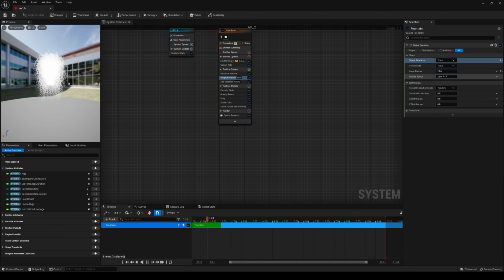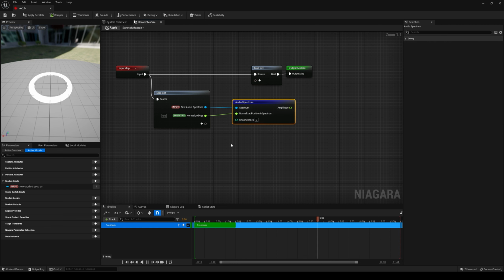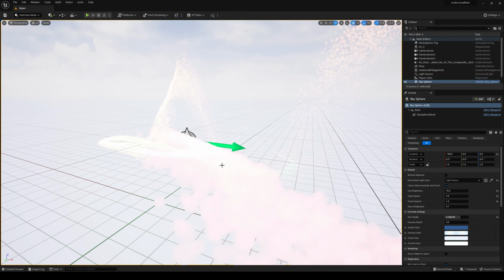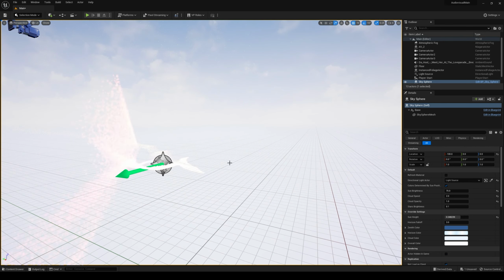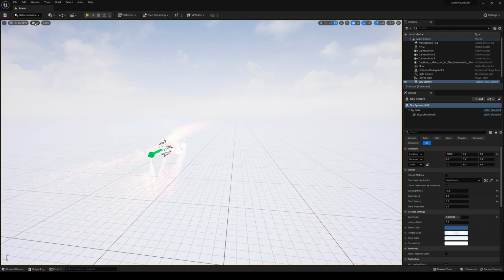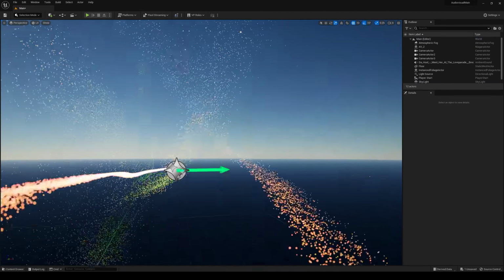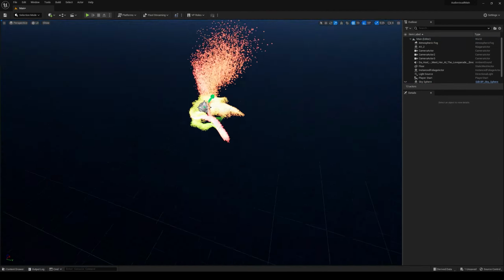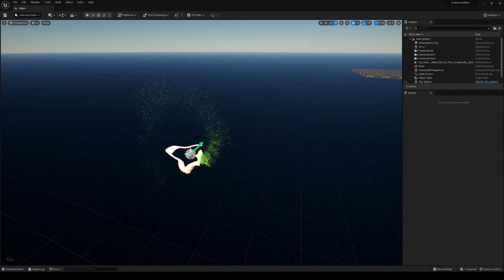Dev Blog 1: Audiovisualizer Introduction - Unreal Engine 5